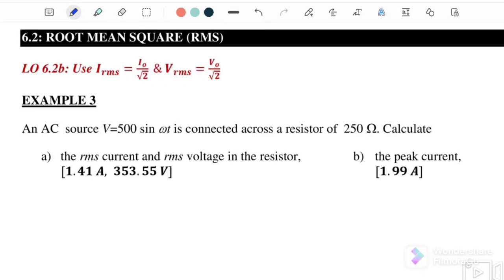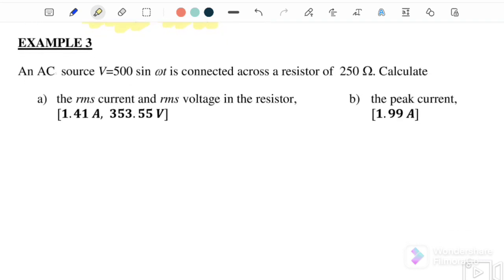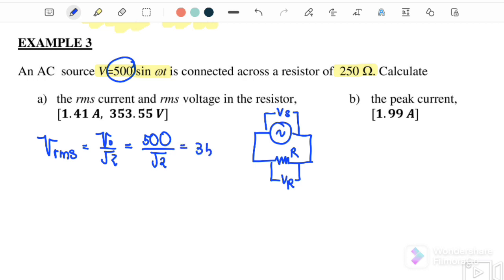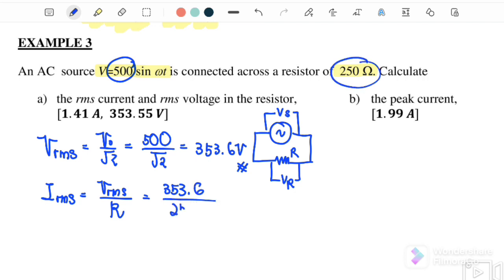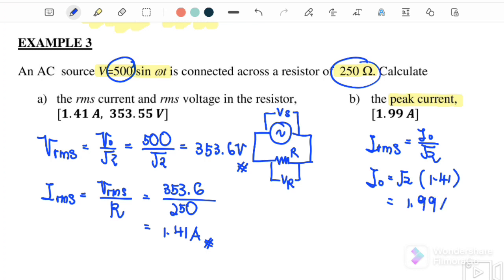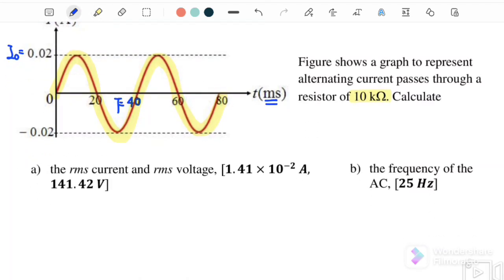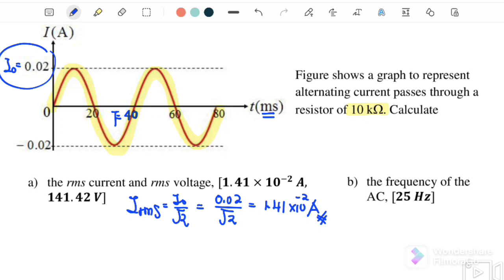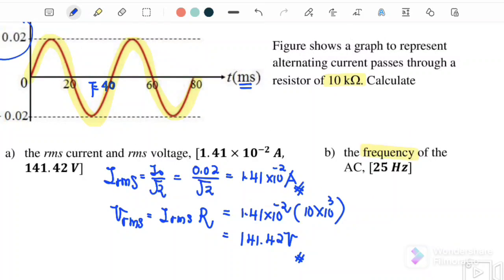《6.2》ROOT MEAN SQUARE (RMS) || ALTERNATING CURRENT || SP025 || PHYSICS